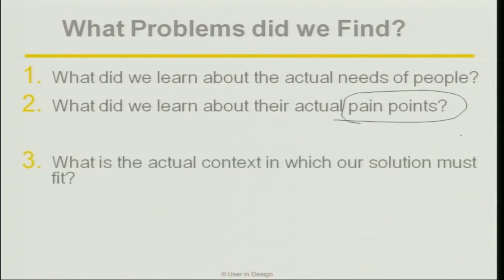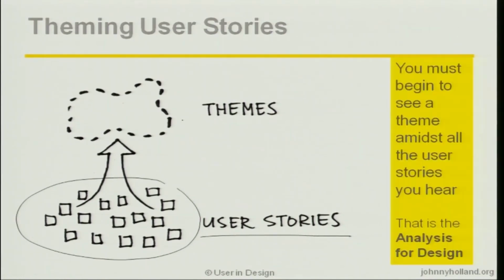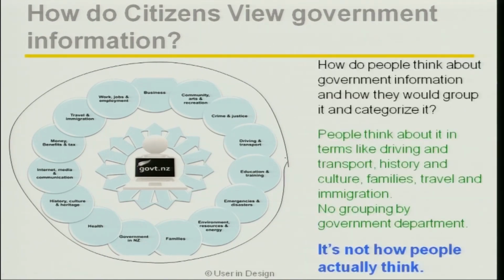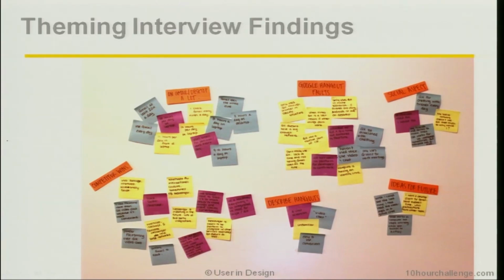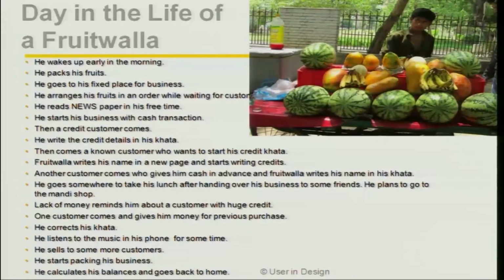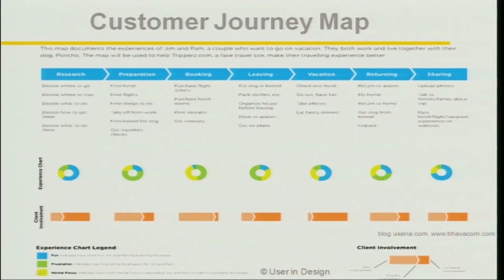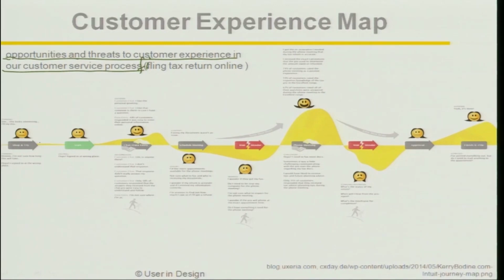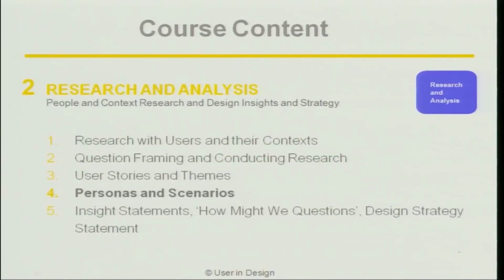Lecture 08 - User Stories and Themes